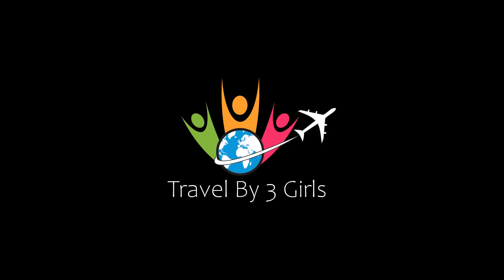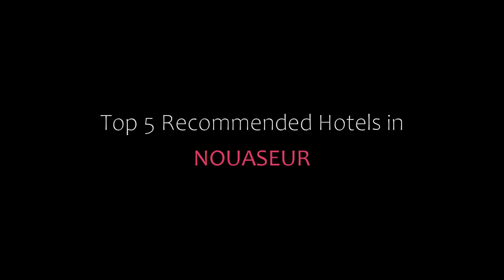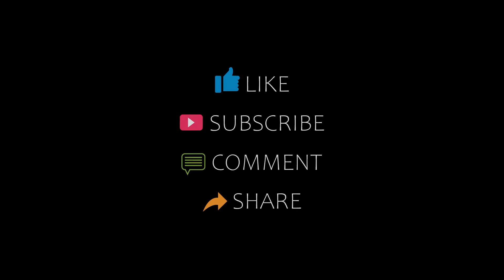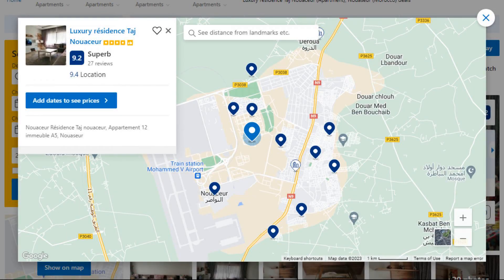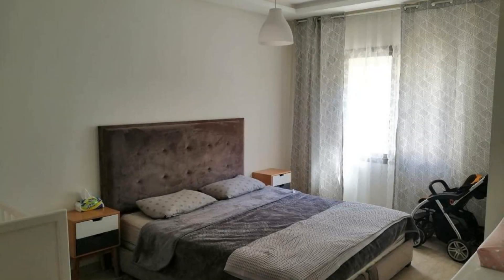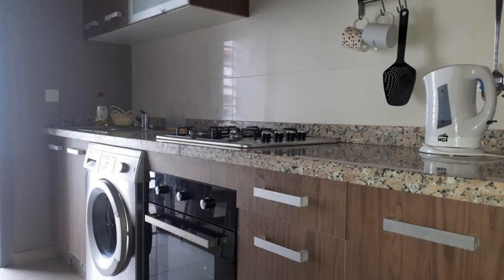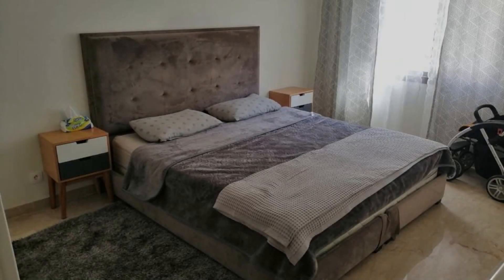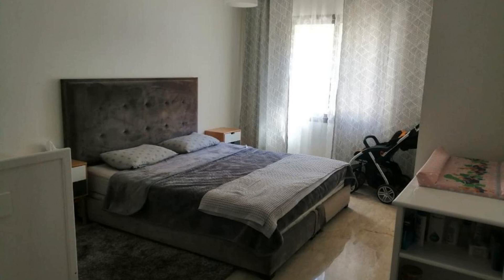Top 5 Recommended Hotels In Nouaseur | Best Hotels In Nouaseur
Queries Solved:
1) Top 5 Recommended Hotels In Nouaseur
2) Top 5 Hotels In Nouaseur
3) Top Five Hotels In Nouaseur
4) Top 5 Romantic Hotels In Nouaseur
5) 5 Best Hotels For Couples In Nouaseur
6) Hotels In Nouaseur
7) Best Hotels In Nouaseur
8) Top 5 Luxury Hotels In Nouaseur
9) Luxury Hotel In Nouaseur
10) Luxury Hotels In Nouaseur
11) Luxury Stay In Nouaseur
12) Top 5 4 Star Hotel In Nouaseur
13) Best 4 Star Hotel In Nouaseur
14) 4 Star Hotel In Nouaseur

Track Title: Fiesta de la Vida
Artist: Aaron Kenny